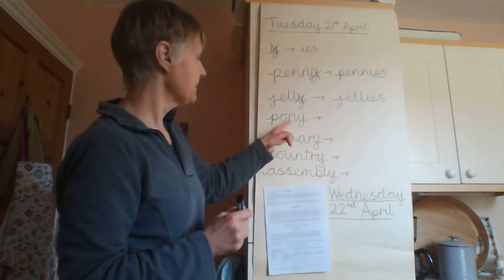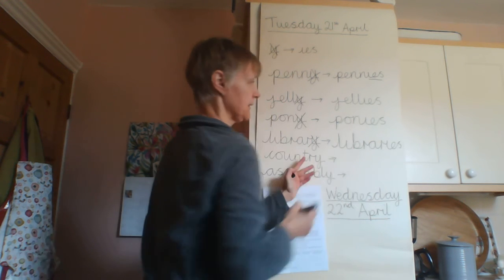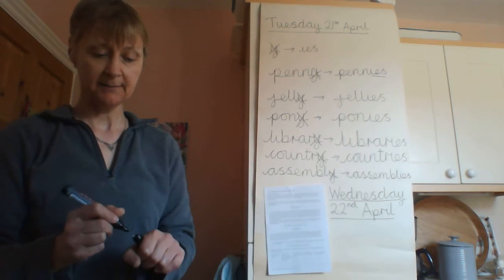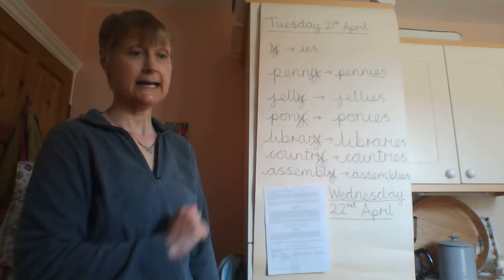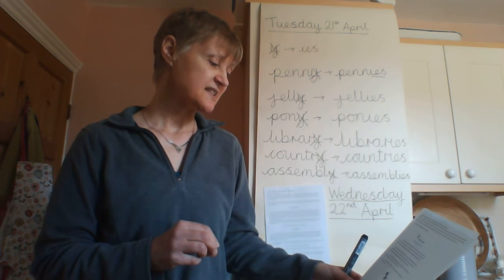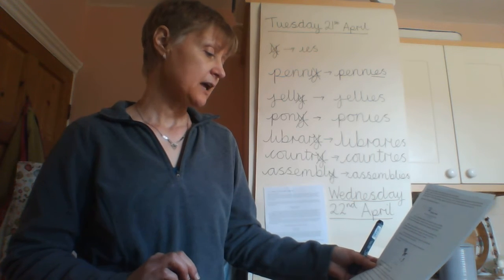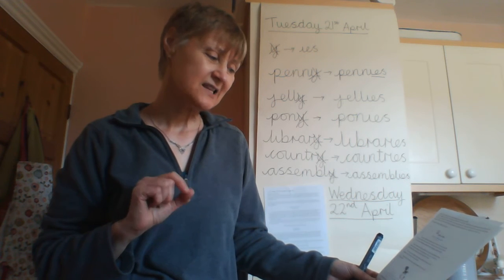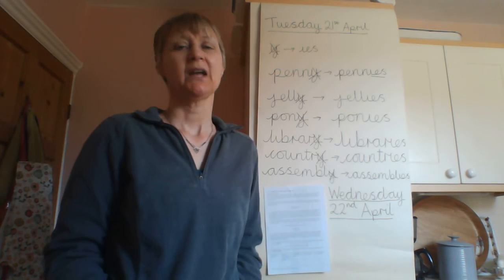wed 22 april english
Watch this video for the teaching for today`s lesson.